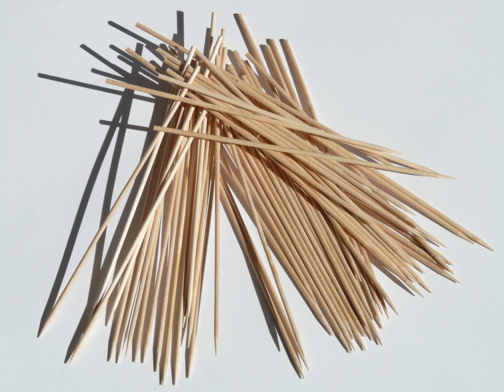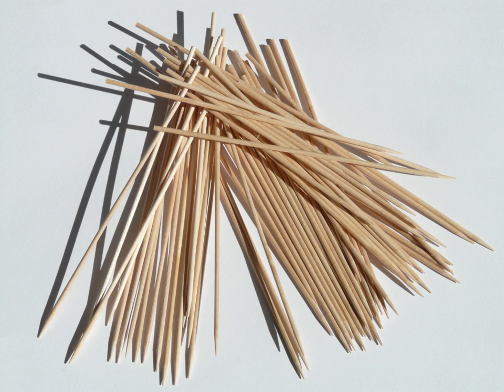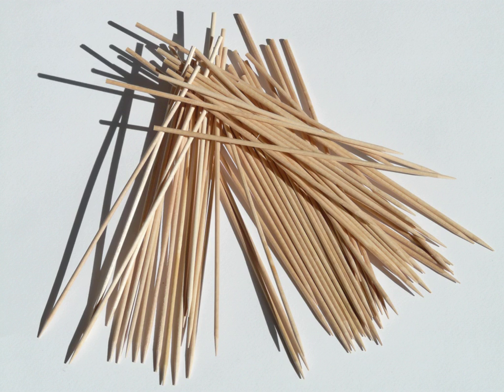Brochette | Wikipedia audio article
This is an audio version of the Wikipedia Article:
Brochette

00:00:41 1 Utensil
00:01:14 2 History
00:02:38 3 Examples of skewered foods
00:02:48 3.1 Kebab
00:03:28 3.2 Other
00:04:32 4 See also

- Socrates

SUMMARY
A skewer is a thin metal or wood stick used to hold pieces of food together. The word may sometimes be used as a metonym, to refer to the entire food item served on a skewer, as in "chicken skewers". Skewers are used while grilling or roasting meats and fish, and in other culinary applications.
In English, brochette is a borrowing of the French word for skewer. In cookery, en brochette means 'on a skewer', and describes the form of a dish or the method of cooking and serving pieces of food, especially grilled meat or seafood, on skewers; for example "lamb cubes en brochette". Skewers are often used in a variety of kebab dishes.